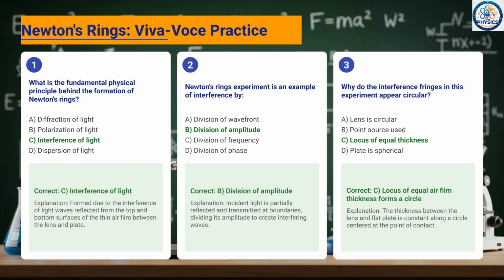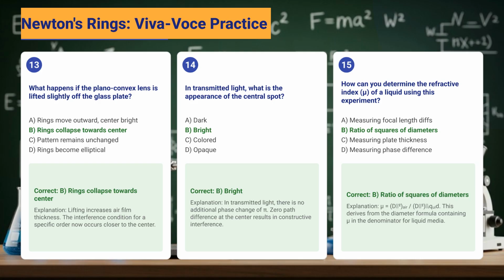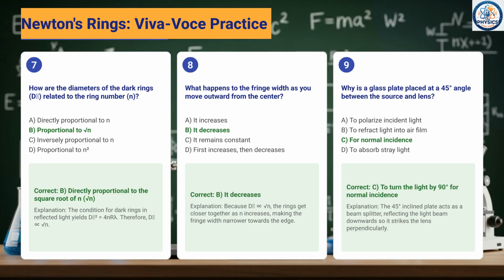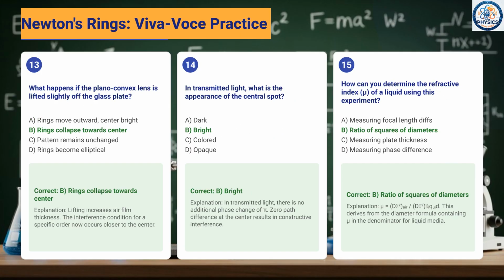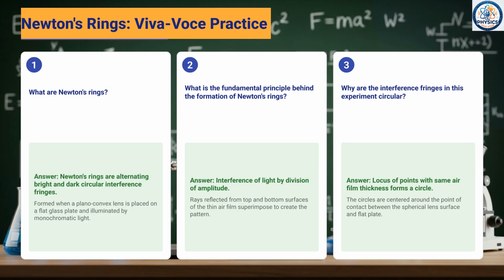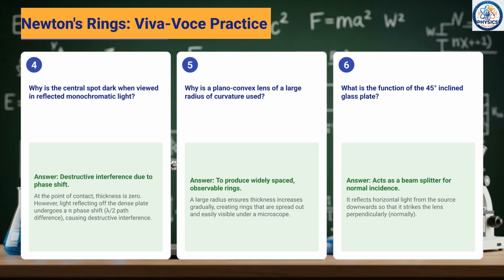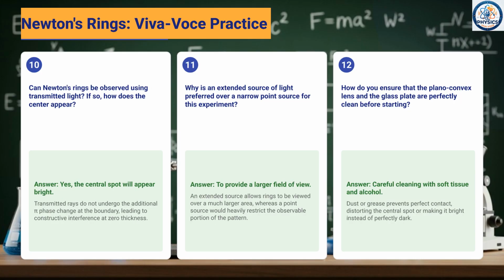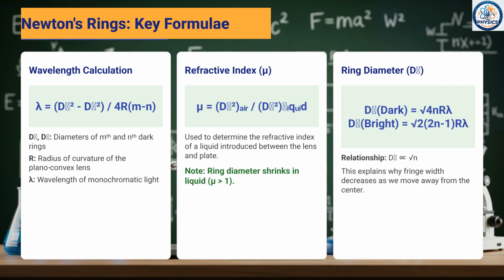Newton's Rings Viva Voce Questions & Answers | Physics Lab Experiment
Preparing for your Physics lab exam? This video covers the most frequently asked Viva Voce questions for the Newton's Rings experiment. We explain the "why" and "how" behind the lab so you can answer your examiner with confidence.What we cover in this Viva session:The Basics: Why are the rings circular? Why is the center spot dark?Experimental Setup: The role of the plano-convex lens and the $45^\circ$ glass plate.Key Observations: How the fringe width changes as we move away from the center.